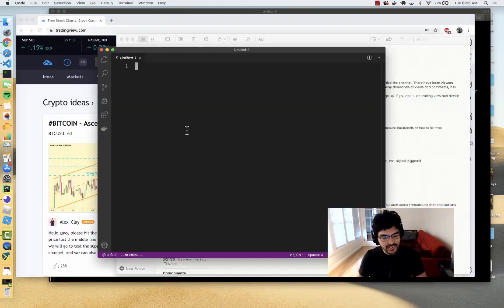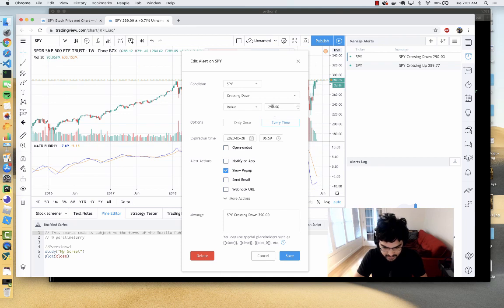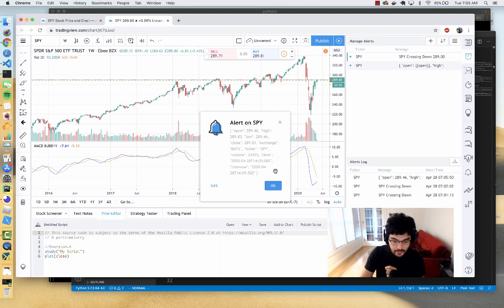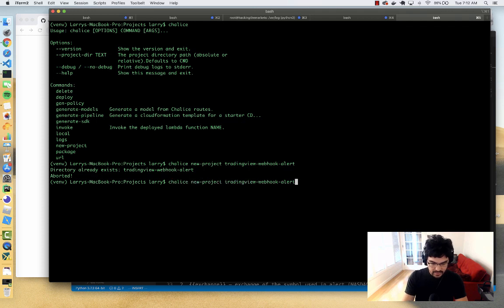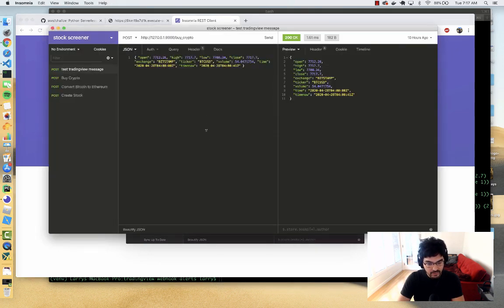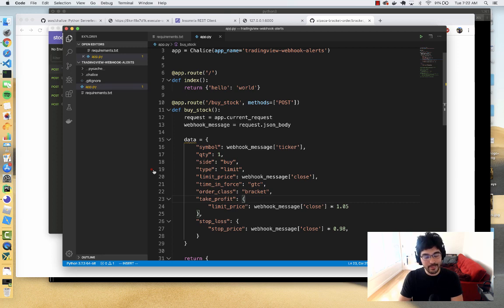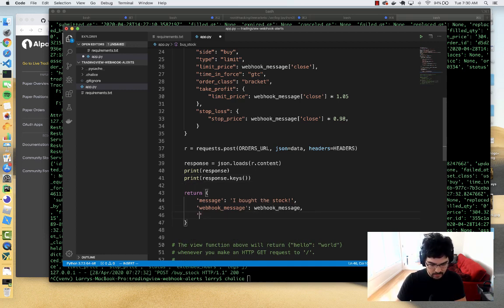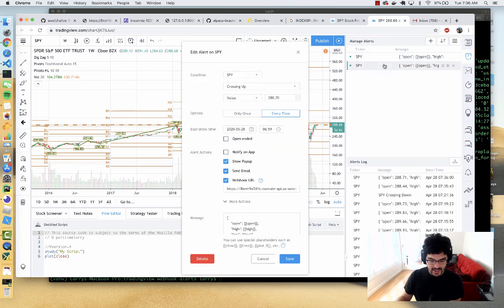Run a Stock Trading Bot in the Cloud using TradingView webhooks, Alpaca, Python, and AWS Lambda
In this video, I show you how to use TradingView webhook alerts to post chart signals to an AWS Lambda function written in Python. The function executes bracket orders using the Alpaca API.